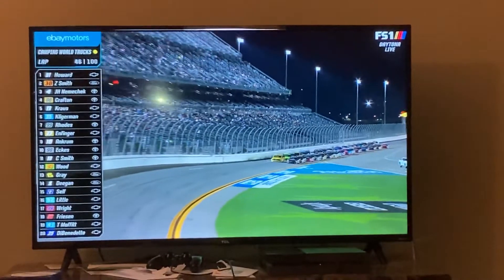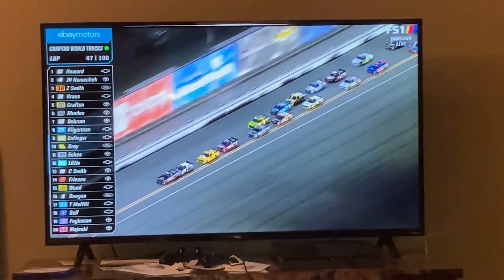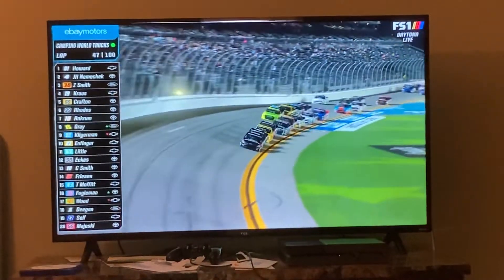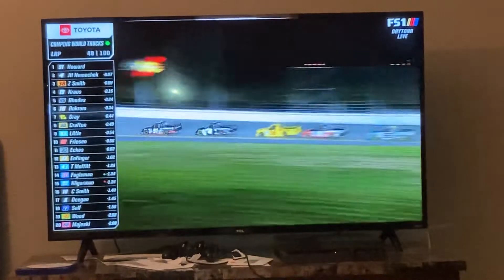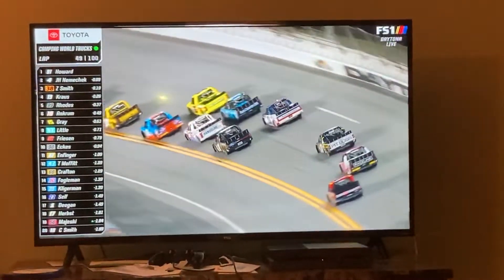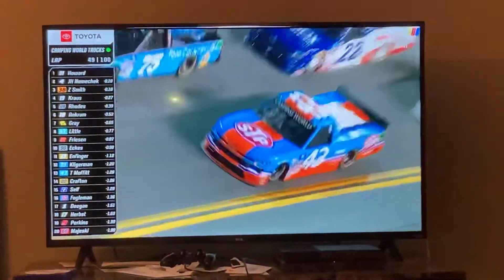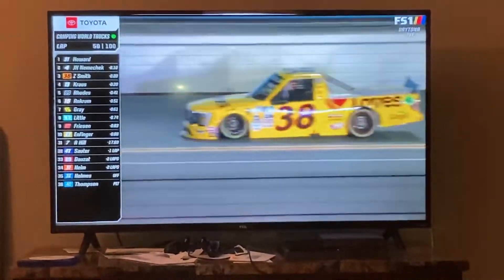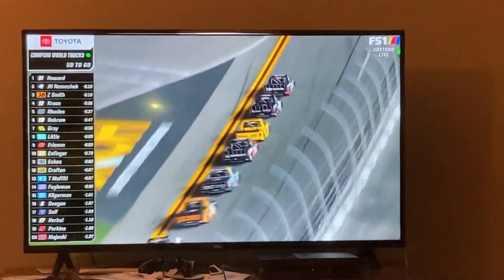NASCAR 2022 Truck series season Daytona start of final stage and halfway mark in race